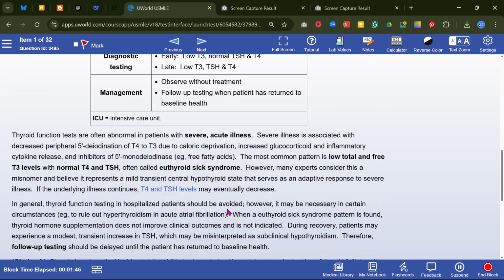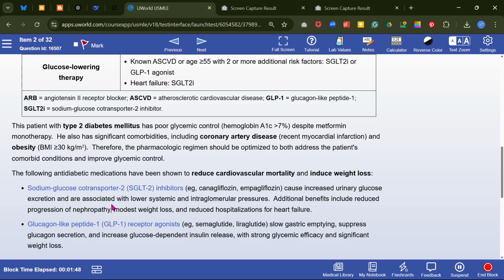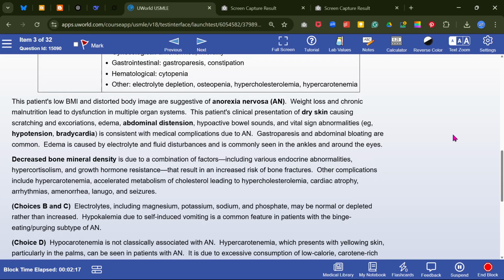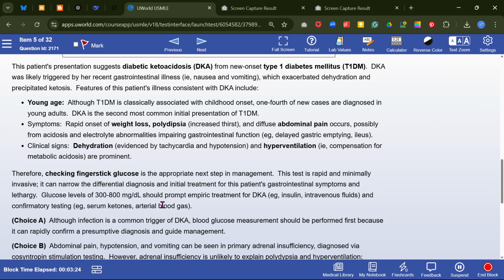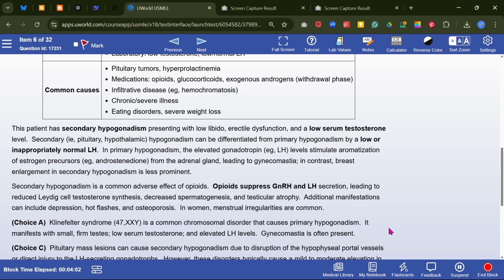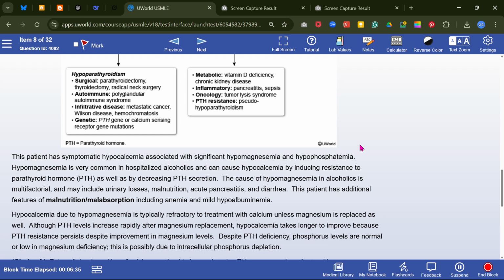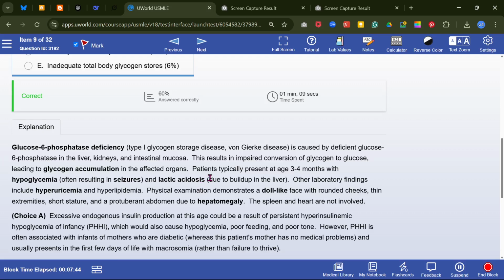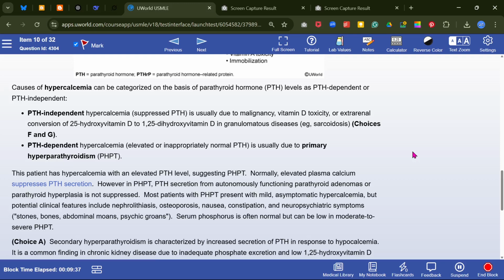Endocrinology uworld solve 9